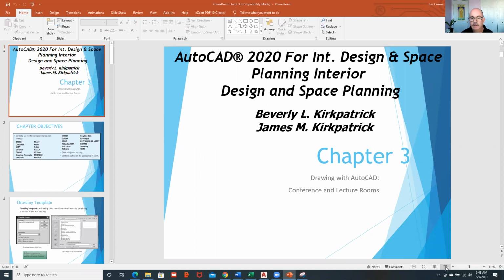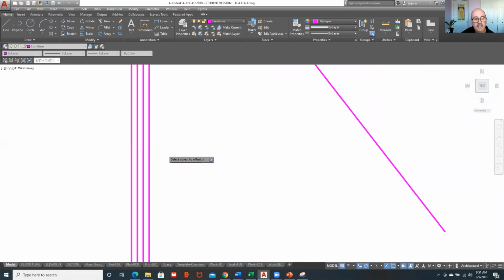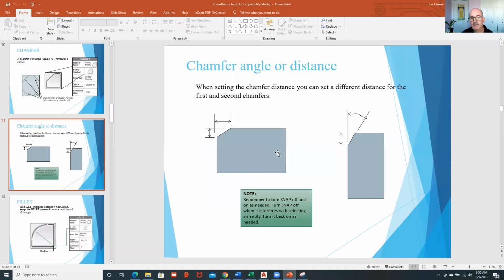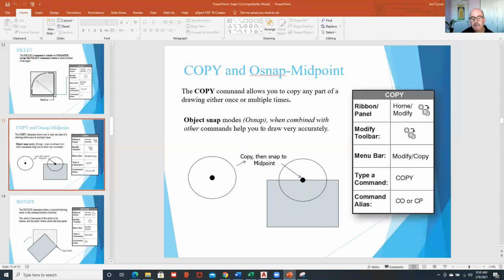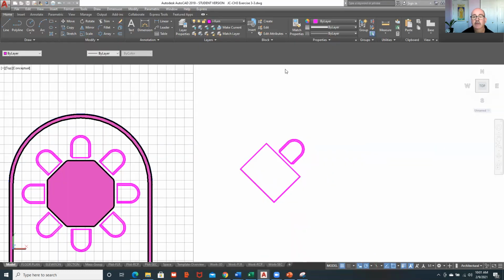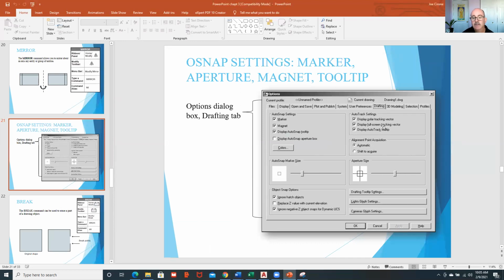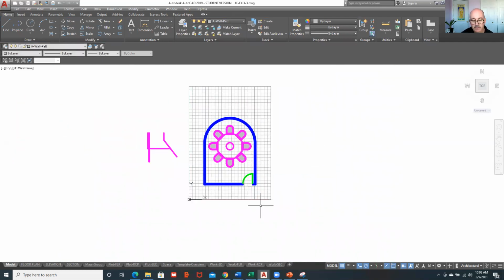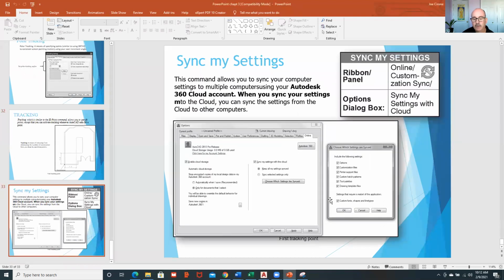CAD 134 Zoom Meeting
Drawing Conference Rooms with AutoCAD
Review of the Chapter 3 Commands